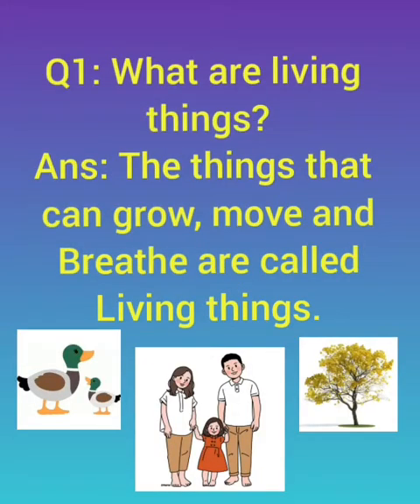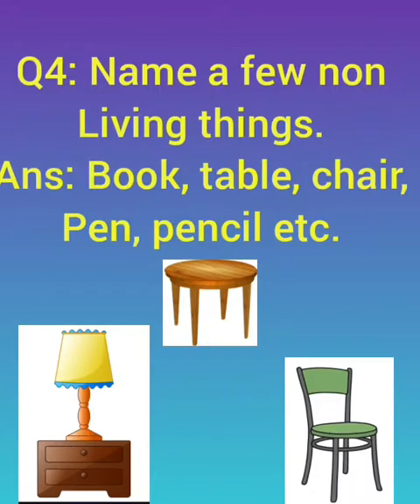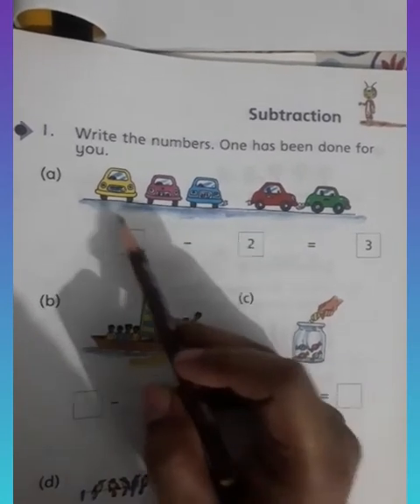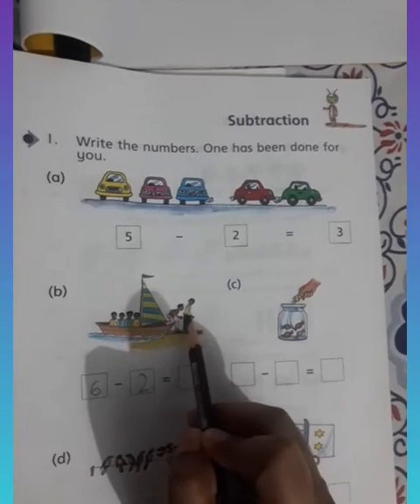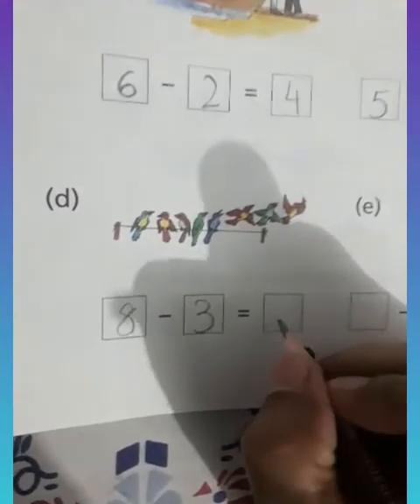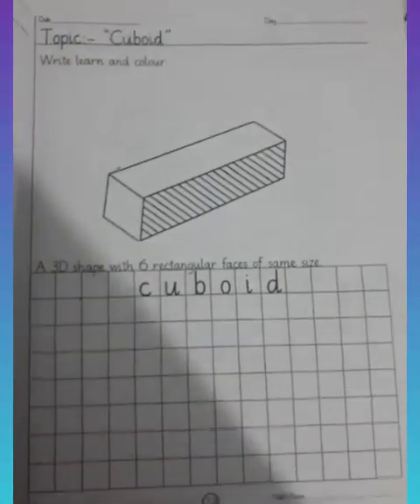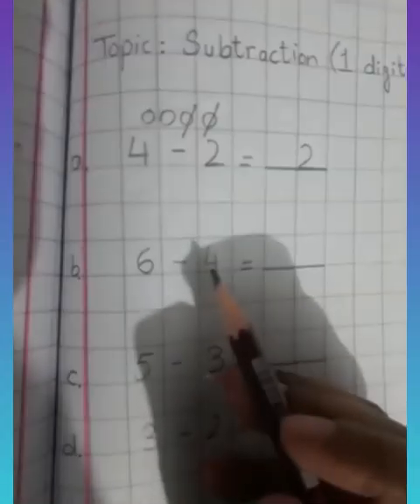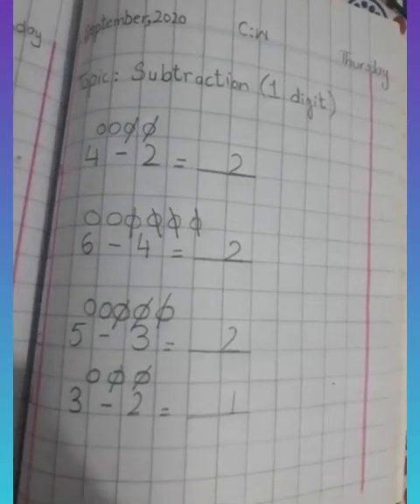living and non living things, subtraction, shape name and 1 digit subtraction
oral questions and answers of General knowledge topic living and non living things
book work: subtraction
work book: Shape's spelling
written: subtraction 1 digit